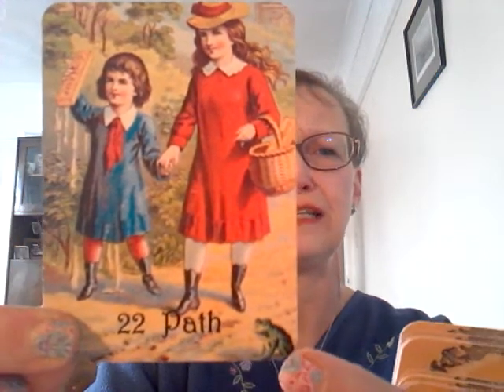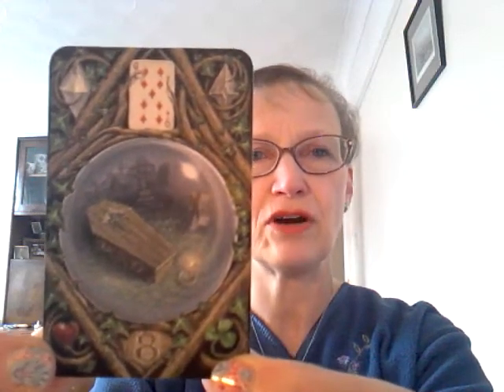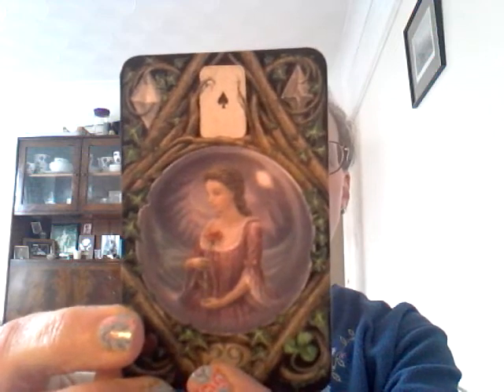Lenormarch Day 5 - Problem decks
The Enchanted Lenormand Oracle is featured the Complete Lenormand Oracle Handbook but doesn't come with it (my bad). It can be purchased through Amazon, Barnes & Noble, etc.